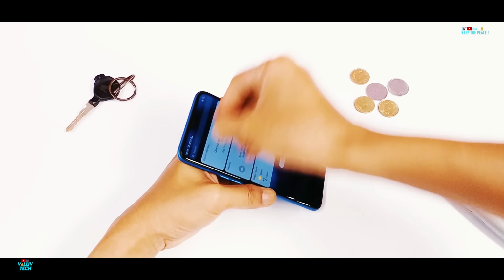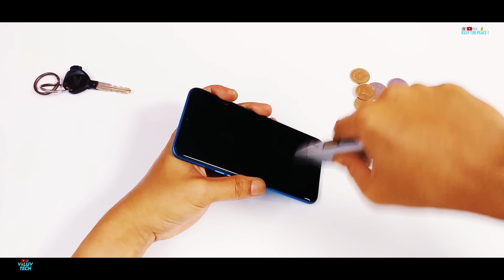Realme U1 Scratch Fail- Midframe Kink? Durability Bend Test|Unboxing|3 Day Review|Camera vs RN6 Pro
Realme U1 Durability Test
Genuine Quality Bend's

How durable is the Oppo Realme U1, a Budget Smartphone with a Dew Drop Notch Display, findout in the Video!! I tested the durability of the Vivo Y81 by scratching it's unspecified glass (NOT Corning™ Gorilla™ Glass) with Coins, Keys and my Box Cutter Knife/Blade, does it scratch?! Also I do the Bend🔫Test to find the Structural Strength & Integrity of the device. Watch it to see if it survives my durability bend test! This is my 41st take on a durability BEND & Scratch Test, this time on a Budget Level Smartphone from Oppo, the Realme U1.

Buying Link

Realme U1

Brave Blue, 3GB RAM, 32GB Storage
Ambitious Black, 3GB RAM, 32GB Storage

Ambitious Black, 4GB RAM, 64GB Storage
Brave Blue, 4GB RAM, 64GB Storage

SPECIFICATIONS (Specs):

3 Gb RAM 32 Gb Storage (Expandable upto 256 Gb)
Dedicated Memory Card Slot
19.4 GB Storage Available After 1st Boot-Up
Mediatak Helio P70 Mobile Platform with Octa-core 2.1 GHz Cortex-A53
ARM Mali-G72 GPU
Android™ Oreo™ 8.1 Android One Out-Of-The Box
6.3” Full HD+ 1080 x 2340) IPS LCD 19.5:9 Dew Drop Notch display
Weight - 168 grams Plastic Body
Dual Rear Camera: 13 MP + 2 MP, f/2.2 + f/2.4
Selfie Camera: 25 MP, f/2.0
Battery Capacity - 3500 mAh
Colour - Brave Blue, Ambitious Black
Price: 3+32 GB - ₹ 11,999/-, 4+32 GB - ₹ 14,499/-

🙏Also checkout the STRUCTURAL DURABILITY of the --

realme u1 bend test
oppo realme u1 bend test
realme u1 scratch test fail
realme u1 scratch fail
realme u1 durability review
realme u1 vs redmi note 6 pro
pocophone f1 vs realme u1
poco f1 vs realme u1 camera test
realme u1 vs redmi note 6 pro camera comparison
realme u1 vs redmi note 6 6 portrait mode
realme u1 dew drop notch display
realme u1 19.5:9 display
vivo y81 19.5:9 notch display
realme u1 ai camera
realme u1 battery
oppo realme u1 durability review
realme u1 bend
realme u1 camera test
realme u1 camera samples
realme u1 portrait camera
realme u1 dual camera
realme u1
realme u1 scratch test
realme u1 scratch
realme u1 bend
realme u1 test
realme u1 screen test
realme u1 band test
realme u1 key scratch test
realme u1 knife test
realme u1 glass test
realme u1 coin test
realme u1 India
realme u1 price
realme u1 test
redmi note 6 pro competitor
realme u1 gorilla glass
realme u1 no gorilla glass 3
realme u1 no gorilla glass 5
realme u1 gorilla
DennisCNLew
realme u1 specifications
realme u1 specs
realme u1 scratch
realme u1 bend test fail
realme u1 mobile
realme u1 phone
realme u1 price